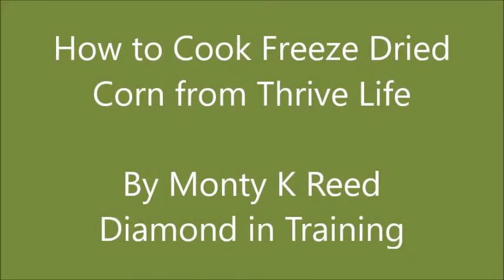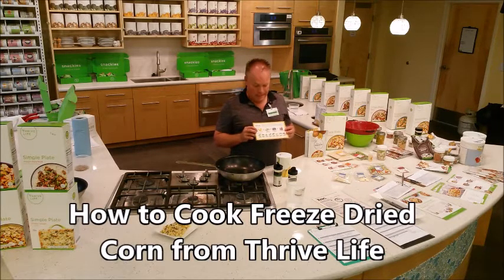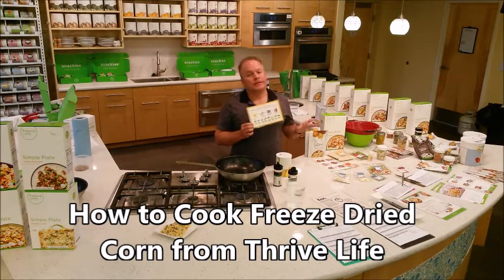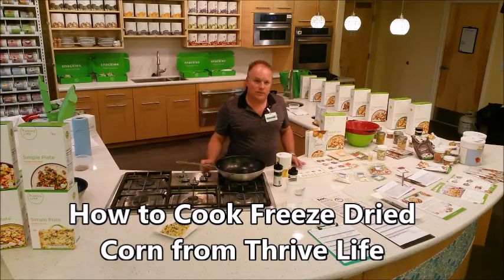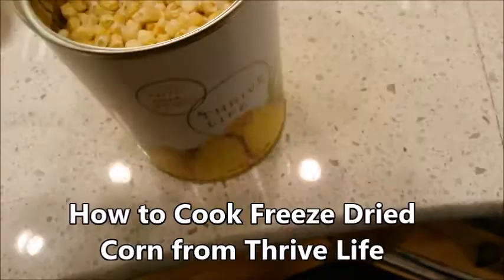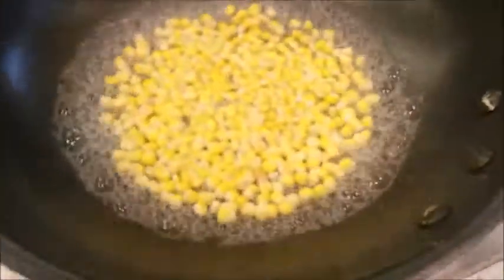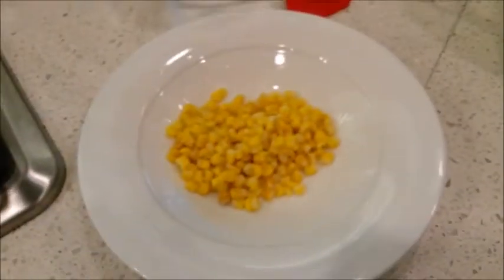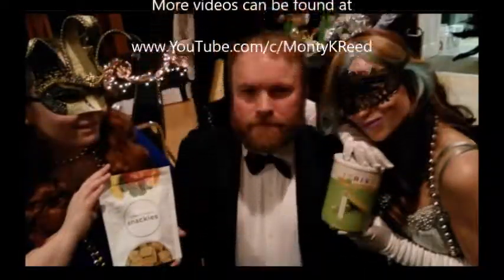How to Cook Freeze Dried Corn from Thrive Life 2min 54sec video by Monty K Reed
Have you ever wondered "How do I cook freeze dried corn?"  This video will show you how..  Try it and comment on how it went.  Let us know.

"Ask the Channel guru Monty K Reed for advice.  He has been cooking with dehydrated and freeze dried foods since 1971."  Andre M.

Jump ahead to 1:22 if you already know why to eat Freeze Dried and you just want to cook the corn.

I would love to help you with your cooking questions.  Our family went camping about every other weekend as I grew up and we were always cooking with different kinds of dried foods to see how we could lighten the load for the regular fifty mile hikes we would do every summer.

In 2012 I was searching for a freeze dried food that had No Additives and on the internet I found Thrive Life.

We started telling people about it and the company started paying us for the referrals.  The send us thousands of dollars in free food every year now and the money is pretty good too.

I have a vision to help 21 people get to the Platinum level where they are doing over $200,000 per month in sales.

Try this and let me know how it goes.

Contact your Thrive Life consultant to order some products.

where we show you how to get free groceries.